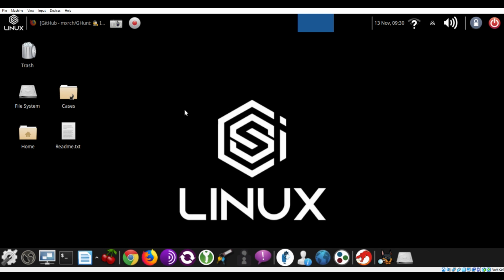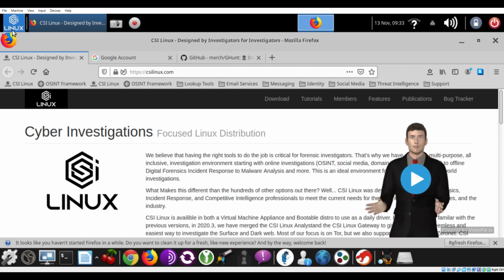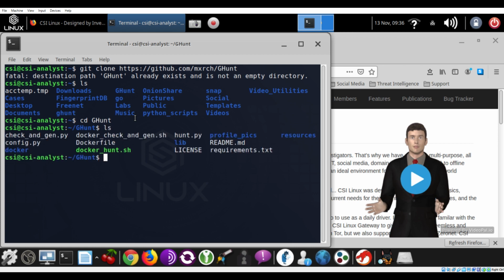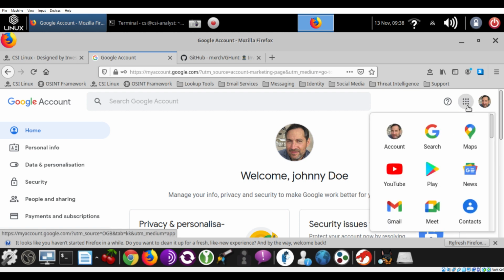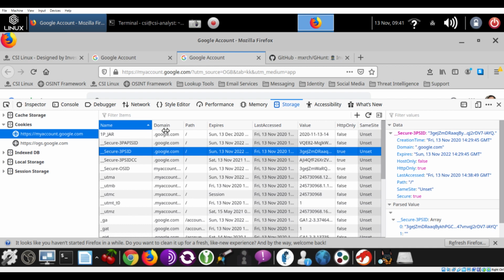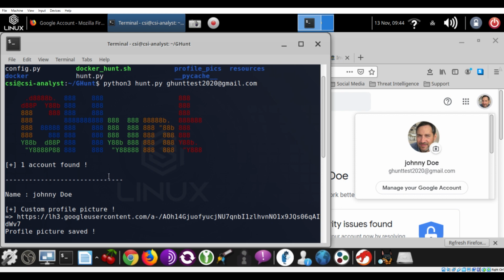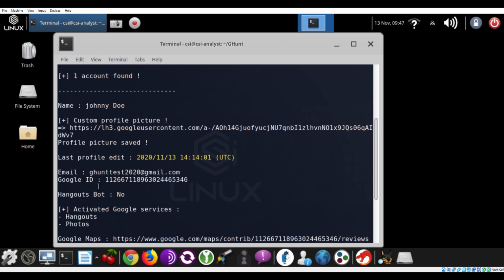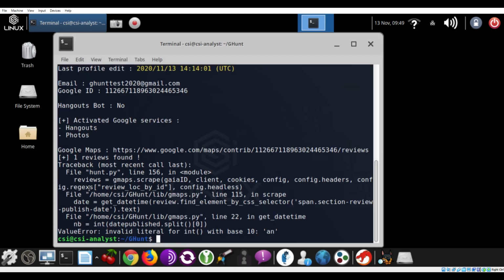GHunt OSINT Investigations - 2020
In this video we will take a look at how to install and run GHunt OSINT tool on any linux based OS.

Steps & Commands:

ls
cd
GHuntlspython3 -m pip install -r requirements.txt

Open gmail in browser
select squares on top right
select account tab
when it loads select 'shift+F9'
in storage tab select cookies drop down menu

open terminal
cd GHunt
ls
python3 check_and_gen.py
press enter
go back to cookies list in browser and copy the appropriate values
paste required value into terminal and hit enter
continue till complete

Open Terminal
ls
cd GHunt